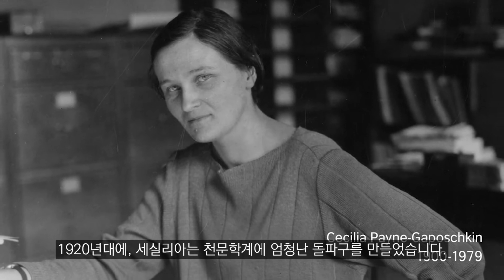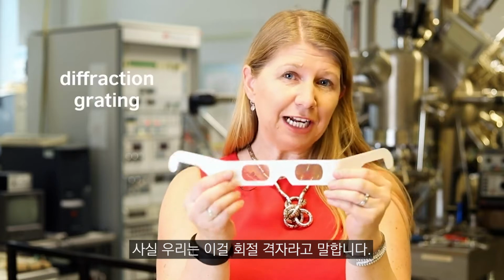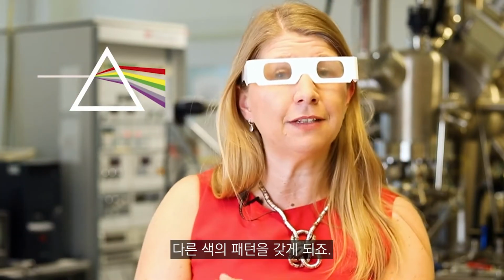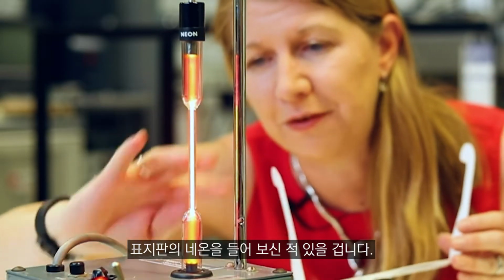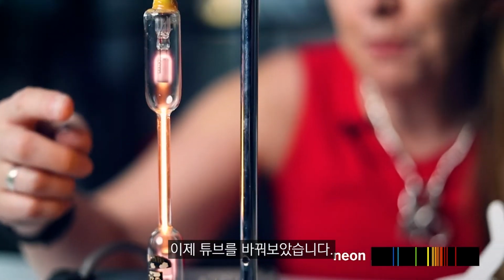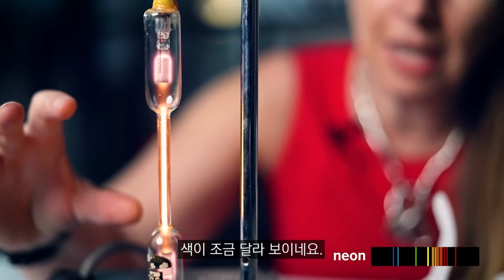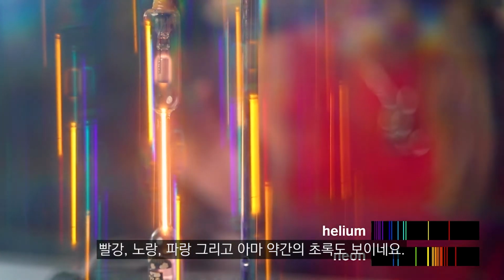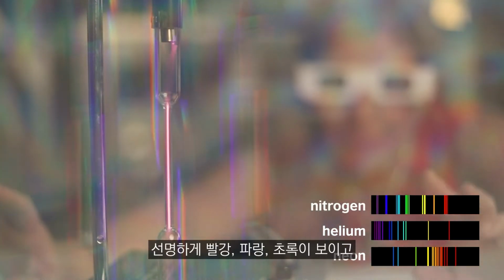분광학: 별은 무엇으로 만들어졌을까? | 페임랩 (Spectroscopy: what are stars made of?)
[내용소개]📜
물리학자 Wendy Sadler MBE가 꼽는 과학 영웅! 20세기 천문학자 Cecilia Payne-Gaposchkin이 어떻게 분광학을 통해 별의 구성 물질을 알아냈는지 함께 살펴볼까요?